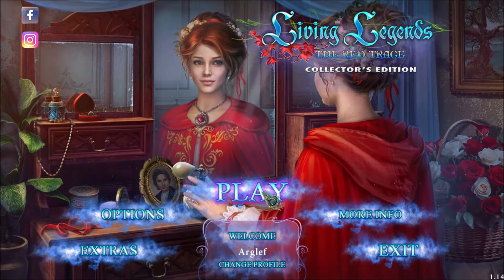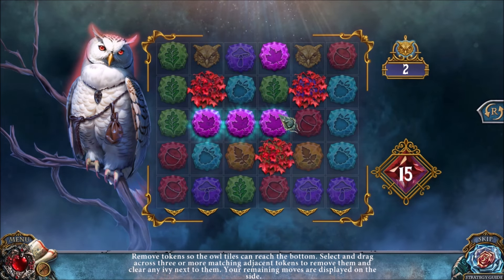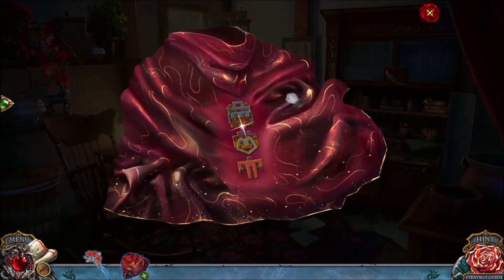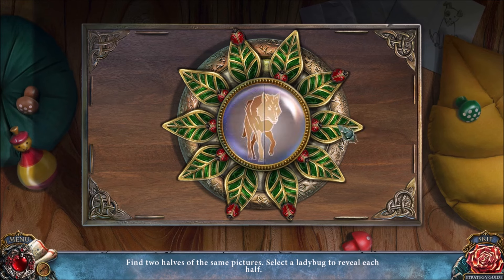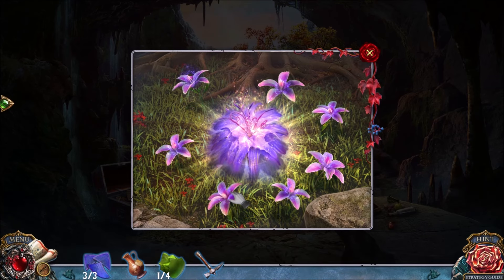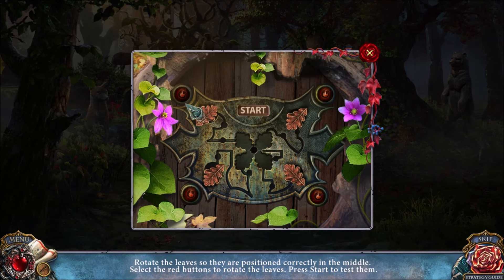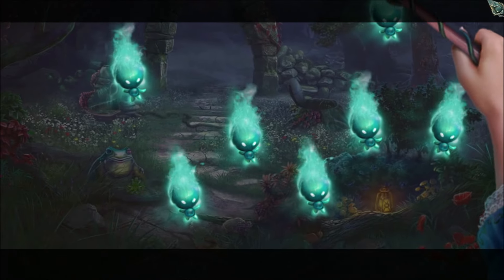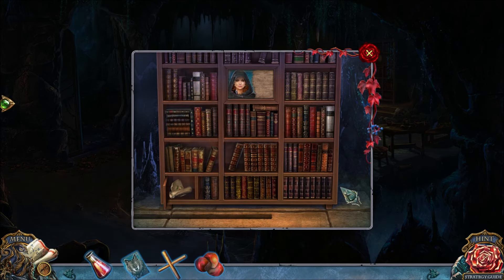Living Legends: The Red Trace - All Puzzles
A video that shows off all the puzzles, minigames and puzzle solutions in "Living Legends: The Red Trace". It comes with my live commentary.